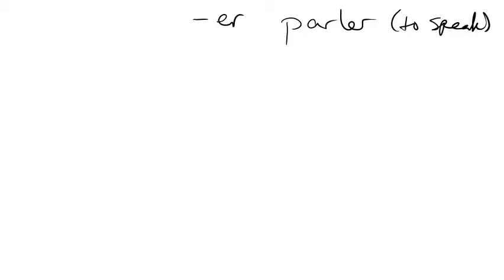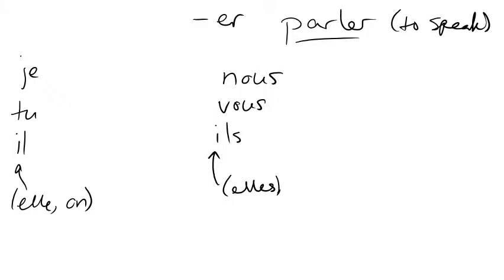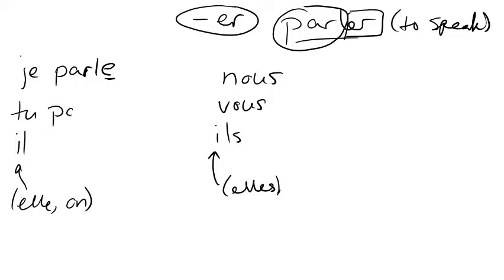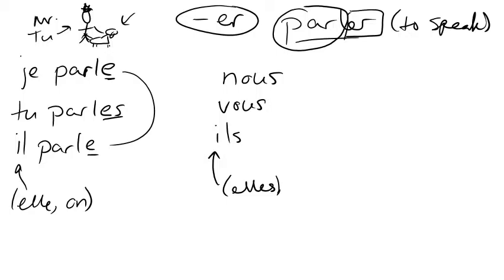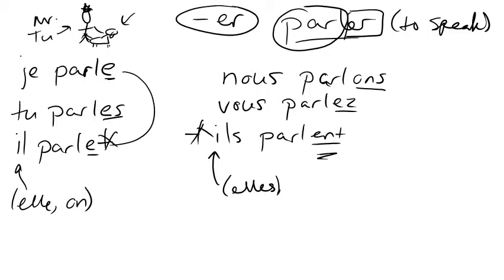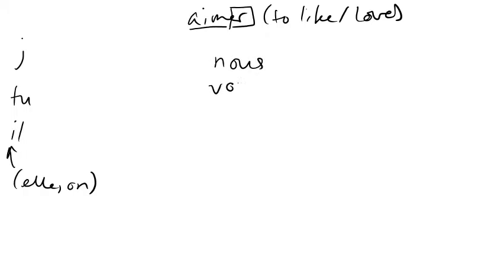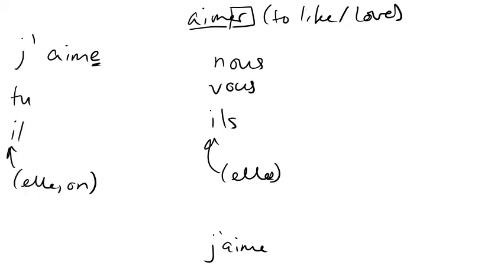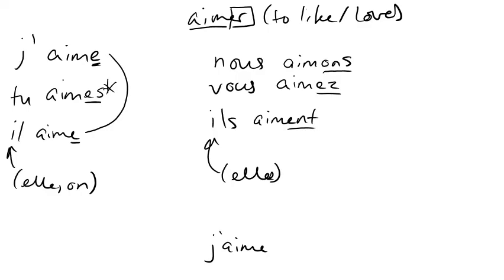French I Les verbes en er